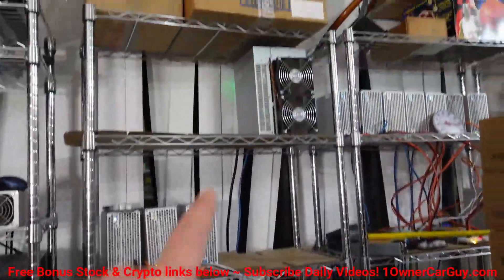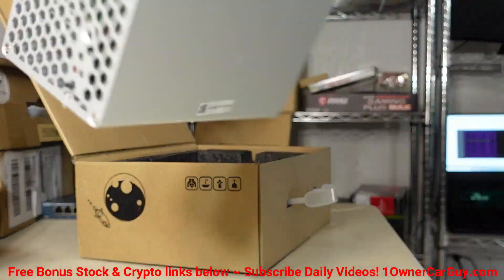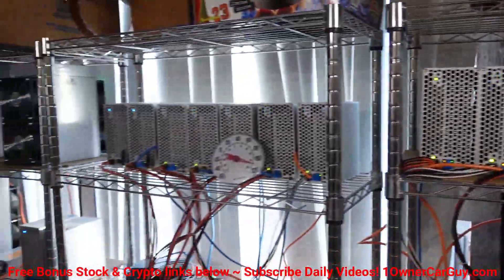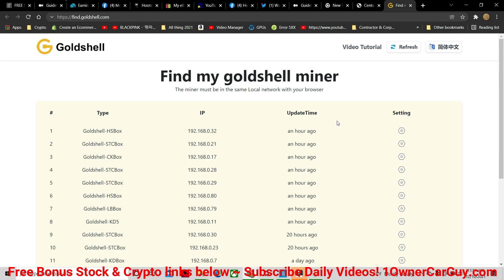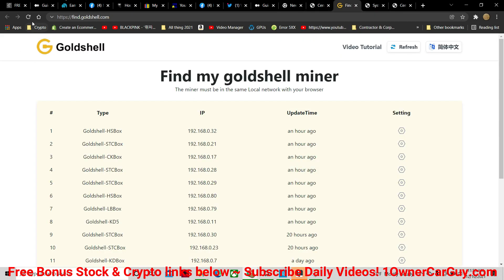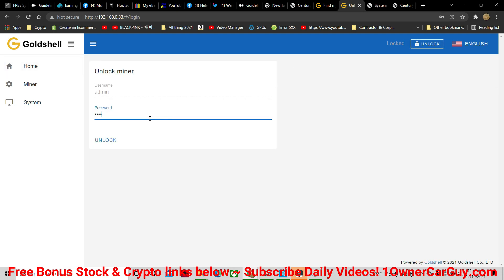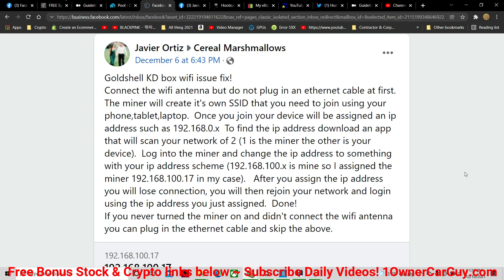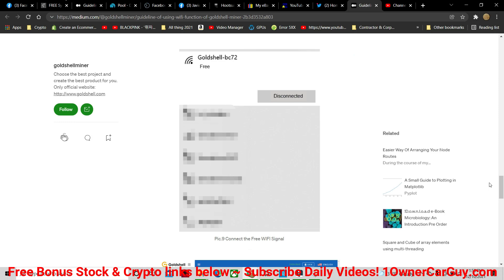Goldshell WiFI Problems Fix How To Hookup Wireless ASIC Miner KD-BOX ST CK Box for 2022 Video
Having Issues / Problems with the new Goldshell Wi Fi Wireless KD-Box CK-Box ST-box HS- Box or any Box miners that you cannot sign into the console with. Well this could be the fix you are looking for the Fix. I thought I was going to have to Flash the firmware from a card because it would not show up with Ethernet cable or Wireless connection. I made a video and someone helped me you must sign in through the WiFi Router basically I will show a step by step process for hooking up these new ASIC miners for Home mining!
Mining CKB Nervos KDA Kadena ST Starcoin HNS Handshake and the Mini Doge should all be covered by this easy upgrade fix